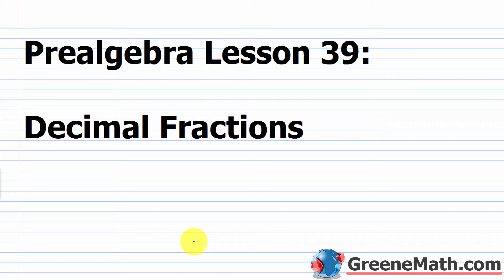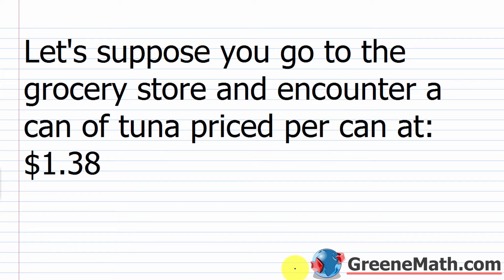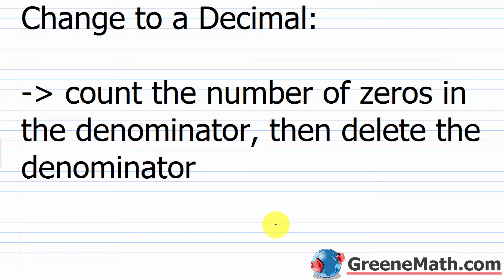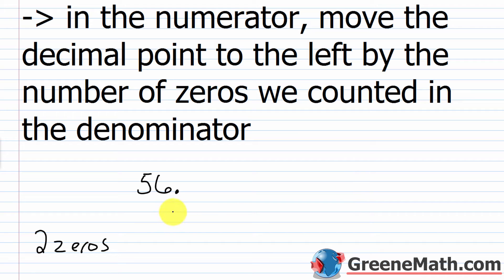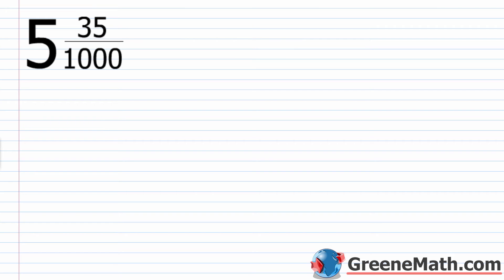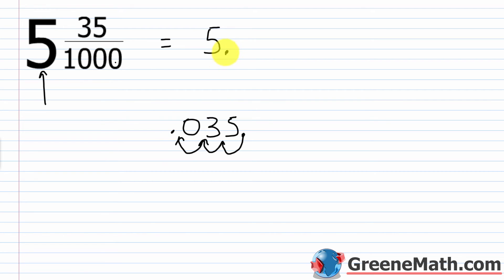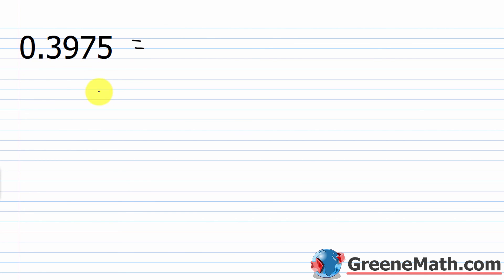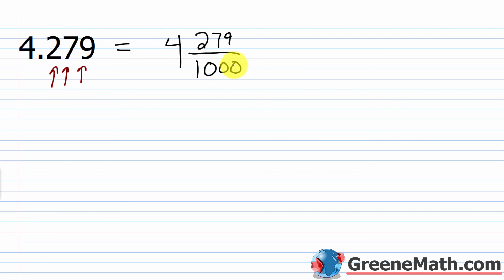Pre-Algebra Lesson #39 Base 10 Fractions | Decimal Fractions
In this lesson, we will learn about base 10 fractions, which are also known as decimal fractions. We also learn how to convert between a base 10 fraction and a decimal number. Additionally, we will learn how to reverse this process and convert a decimal number to a base 10 fraction.